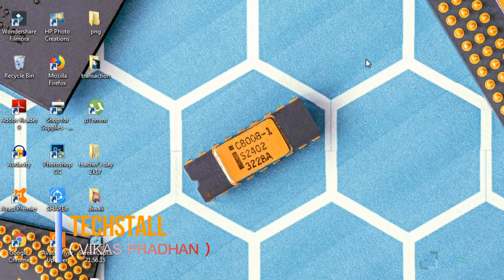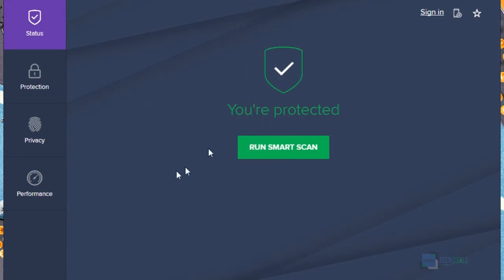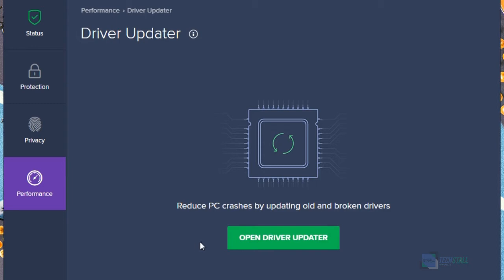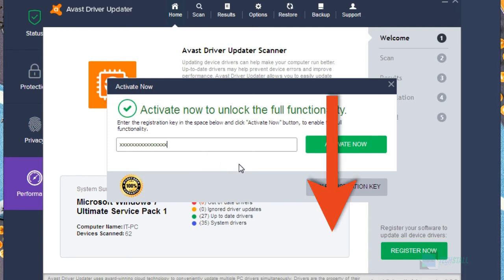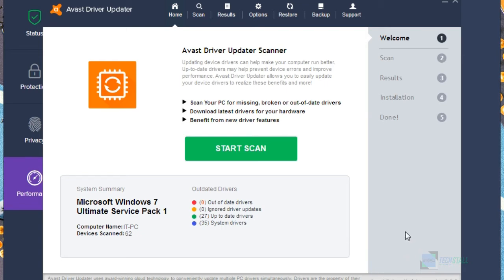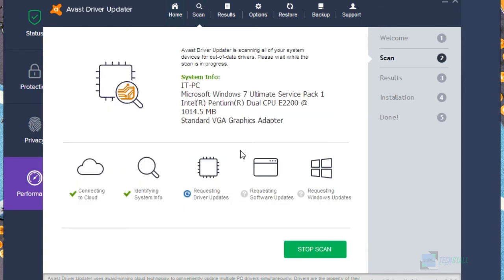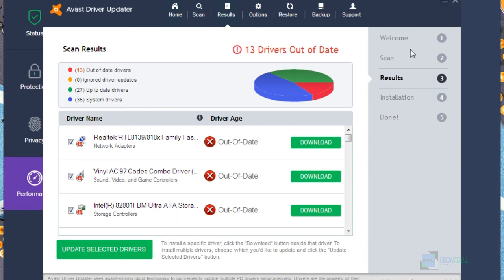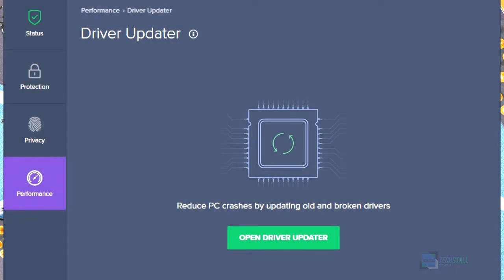download avast driver updater for free for life time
hello! friends, it's me Vikas back with another video and in today's video I will show you how you can get avast driver updater for free for lifetime so, hope you guys will enjoy the video if you enjoyed then just drop a like and hit that subscribe button and if there is any query in your mind then just drop a comment.

NOTE: some time whenever you will boot your pc it will show activation failed so, friends don't worry just repeat the process again and again. because this method is not stable, so, whenever the stable key will come I will update it thank you.😀😀😀

product Key:- xxxxxxxxxxxxxxxx

my flagship smartphone recommended:

Google pixel 2

iPhone 7

iPhone 7 plus

iPhone 8

iPhone 8 plus

Samsung Galaxy Note 8

Samsung Galaxy S8

Samsung Galaxy S8 Plus

iPhone x